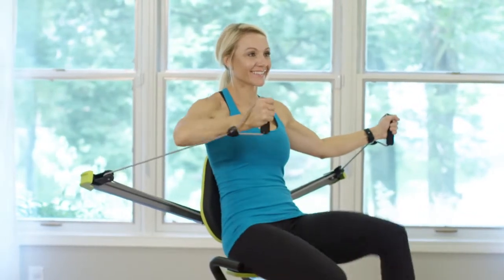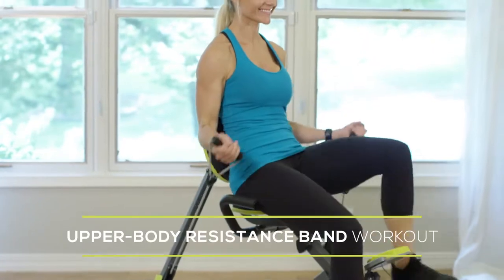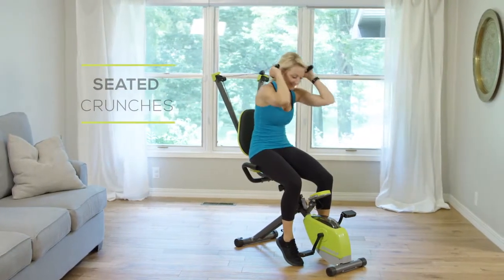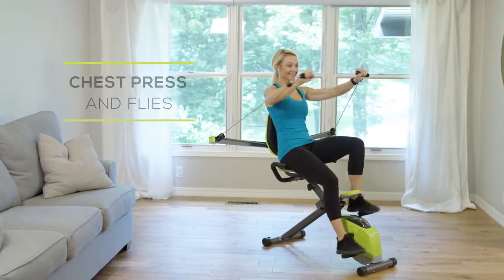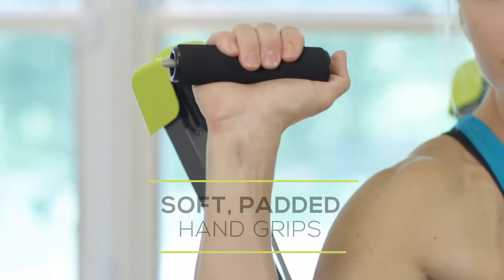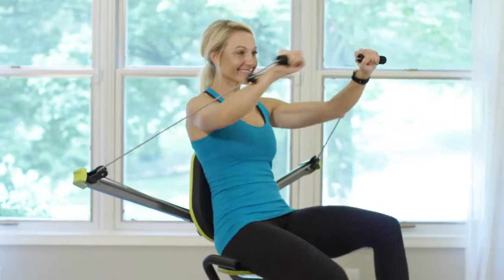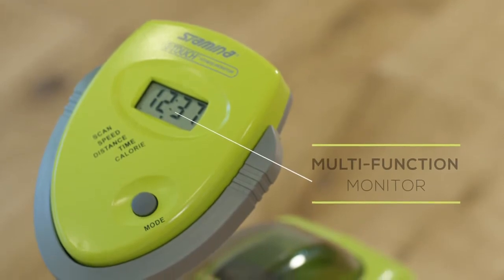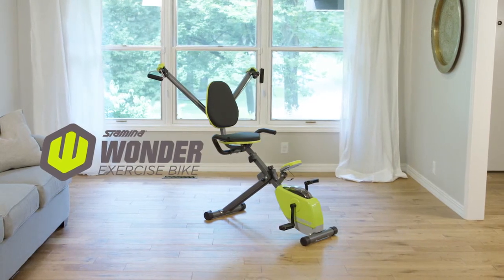Stamina Wonder Exercise Bike with Upper Body Strength System and Two Free Online Workout Videos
--- Double the Workout, Double the Fun Designed for convenience, portability and versatility, the Stamina Wonder Exercise Bike packs a workout that’s good for the whole body. Engage your core and legs with the bike. When you’re ready, take it to the next level with the included Wonder Arms. The Wonder Arms help you strengthen and tone your arms, shoulders, chest, and back. Exercises like chest press, curls, flies, and many more are possible with the smooth bungee cord and pulley system. Easily adjust between exercises by pulling the adjustment knob. The arms will automatically adjust to the same position on each side. The soft, padded grips are comfortable on your hands. Wonder Arms make for a convenient and comfortable upper body workout you can do on your exercise bike. Also included with this product is free online access to 2 on-demand workout videos. These workouts are guided by a certified personal trainer to help motivate and coach you towards your goals in the comfort of your own home. A Motivating Mentor The Stamina Wonder Exercise Bike tracks your results, so you can focus on the important part: getting things done. The simple, single-button multi-function monitor tracks metrics such as workout time, calories burned, speed and distance traveled. Scan mode will cycle through these during your workout. When you’re ready to increase the difficulty of the pedaling motion, the handy adjustable resistance dial lets you do it in a snap. Change the angle of your resistance workout with the adjustable Wonder Arms for a larger variety of upper-body exercises. Tailored to Your Needs Enjoy the comfort and adaptability of the Stamina Wonder Exercise Bike, designed for people of all shapes and sizes. A wide, cushioned seat, backrest and padded handlebars means less discomfort in the middle of your workout. The textured pedals and floor endcaps give you and your new bike added stability. Plus, the seat height is adjustable. When you’re done with your workout, use the built-in wheels for easy transport to the nearest storage area. It’s convenient. It’s fun. It’s affordable. If you want to take your biking to the next level with an added resistance workout, look no further than the Stamina Wonder Exercise Bike.

Wonder arms add optional upper-body resistance workout with elastic bands. Adjustable arm angle for variety of resistance exercises
Easy-to-reach tension Dial lets you adjust bike workout intensity on-the-fly
Multi-function workout monitor displays workout time, calories burned, speed and distance
Wide, cushioned seat and backrest for optimal comfort
Also included with this product is free online access to 2 on-demand workout videos. These workouts are guided by a certified personal trainer to help motivate and coach you towards your goals in the comfort of your own home.